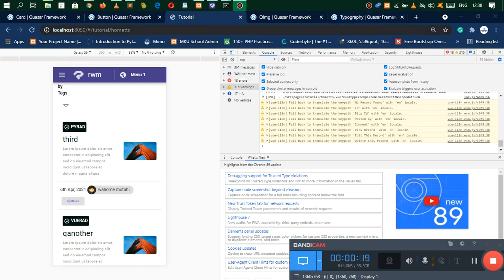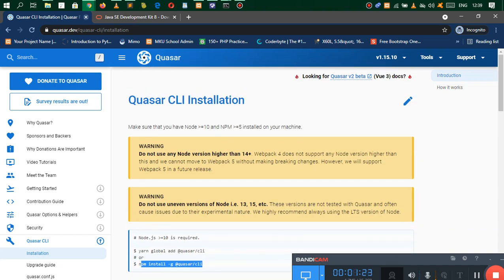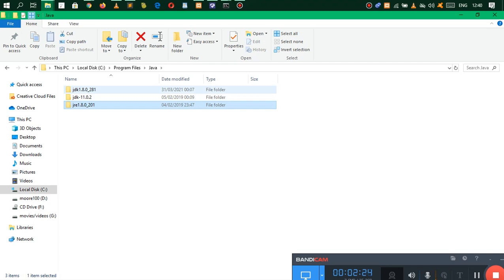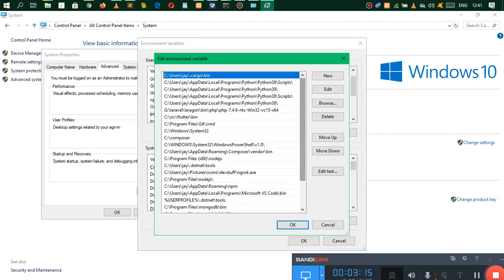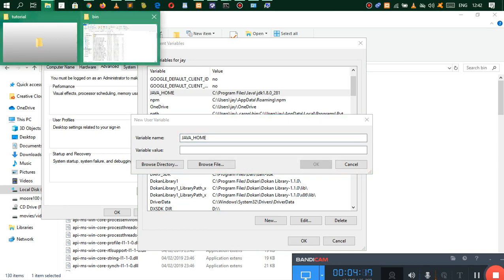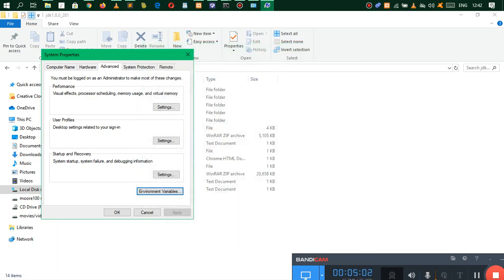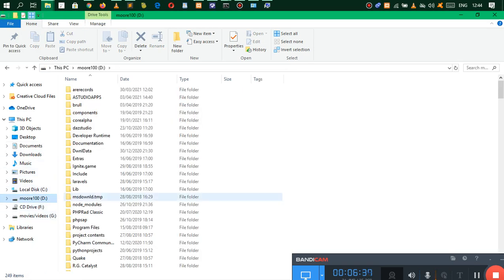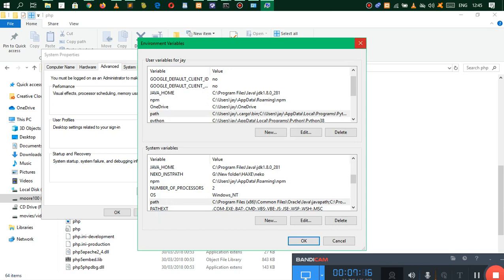setting up radsystems dev environment